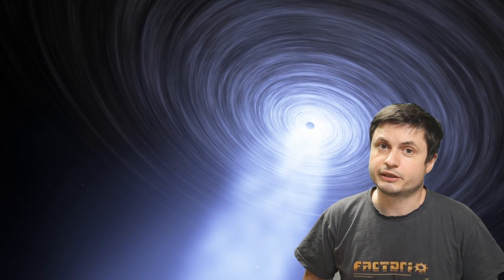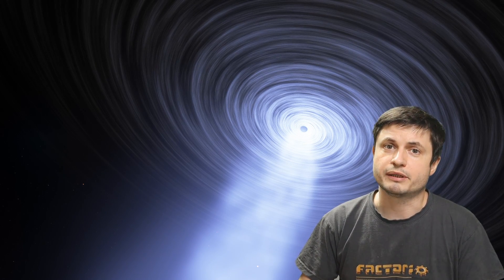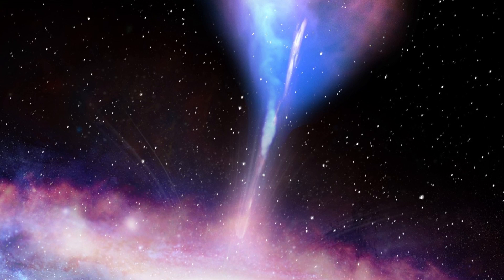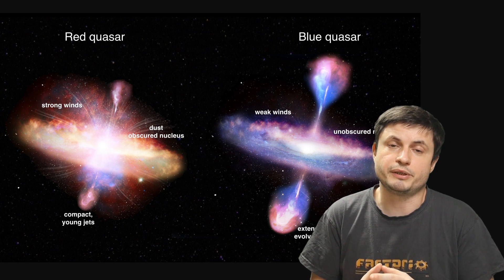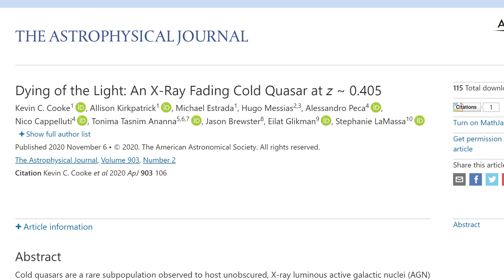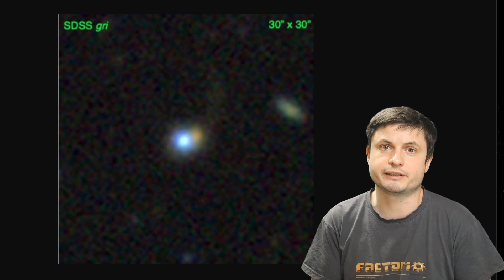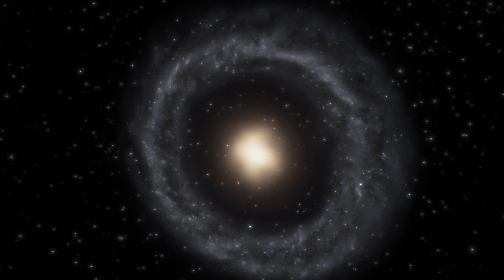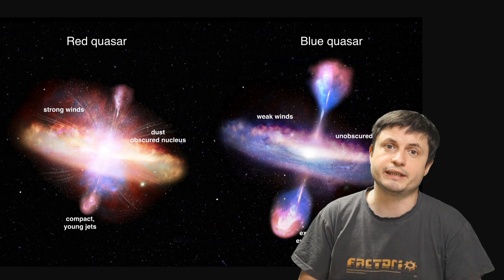Strange Galaxy With Unusual Properties We've Never Seen Before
Hello and welcome! My name is Anton and in this video, we will talk about a recent discovery of an interesting quasar that seems to also be a starburst galaxy which currently makes no sense.
Pictures: S.Munro/PA, Sloan Digital Sky Survey,  NASA, ESA and J. Olmsted

1GFiTKxWyEjAjZv4vsNtWTUmL53HgXBuvu

Specifically, great thanks to the following members:

Morrison Waud
Vlad Manshin
Mark Teranishi
TheHuntress
Ralph Spataro
Albert B. Cannon
Lilith Dawn
Greg Lambros
adam lee
Gabriel Seiffert
Henry Spadoni
J Carter
Jer
Silver surfer
Konrad Kummli
Nick Dolgy
UnexpectedBooks.com
Mario Rahmani
George Williams
Shinne
Jakub Glos
Johann Goergen
Jake Salo
LS Greger
Lyndon Riley
Lauren Smith
Michael Tiganila
Russell Sears
Vinod sethi
Dave Blair
Robert Wyssbrod
Randal Masutani
Michael Mitsuda
Assaf Dar Sagol
Liam Moss
Timothy Welter MD
Barnard Rabenold
Gordon Cooper
Tracy Burgess
Douglas Burns
Jayjay Volz
Anataine Deva
Kai Raphahn
Sander Stols
Bodo GraÃŸmann
Daniel Charles Smith
Daniel G.
Eugene Sandulenko
gary steelman
Max McNally
Michael Koebel
Sergio Ruelas
Steven Aiello
Victor Julian Castillo
xyndicate
Honey Suzanne Lyons
Olegas Budnik
Dale Andrew Darling
Niji
Peter Hamrak
Matthew Lazear
Alexander Afanasyev
Anton Newman
Anton Reed